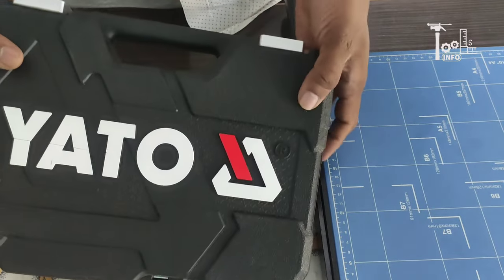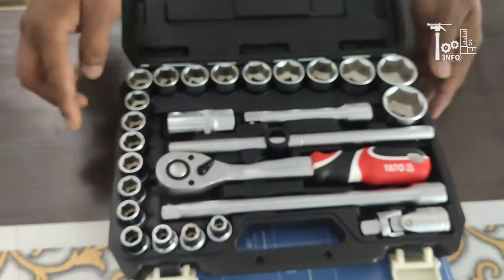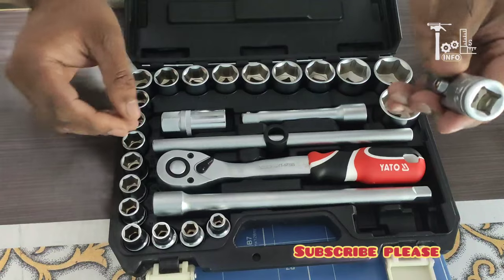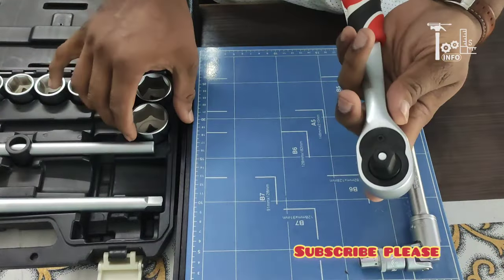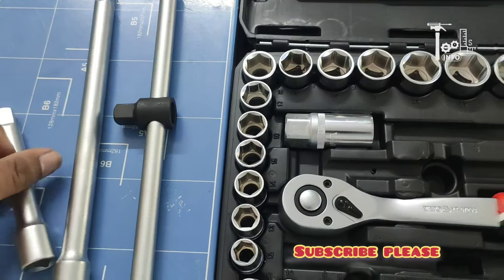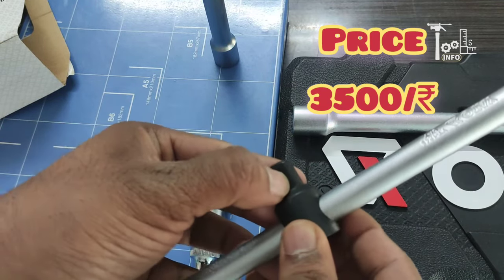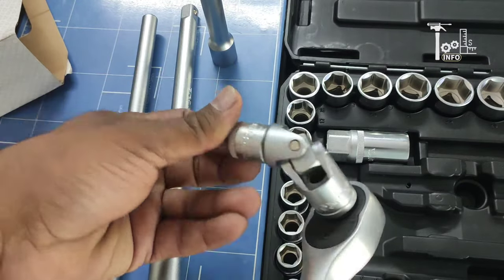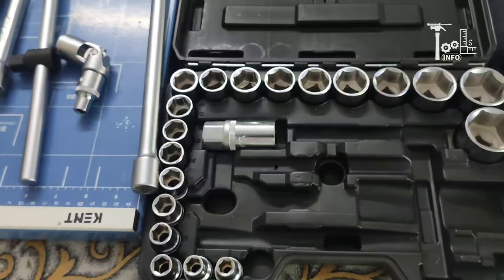SOCKET RATCHET SET | 29 PCS | YATO TOOLS | POWERTOOLS DEALER IN SURAT | ALL IN ONE KIT | UNBOXING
AVAILABLE AT KING TOOLS
ADD=NEAR LAXMI TALKIES STATION ROAD SURAT 395003
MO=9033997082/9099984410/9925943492